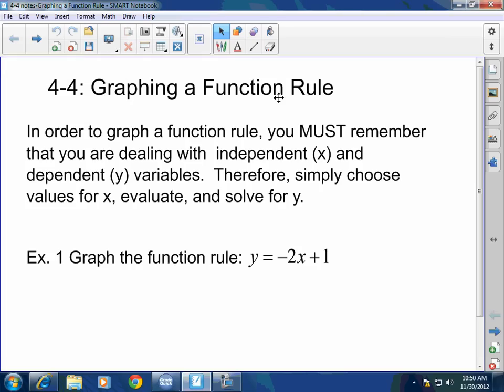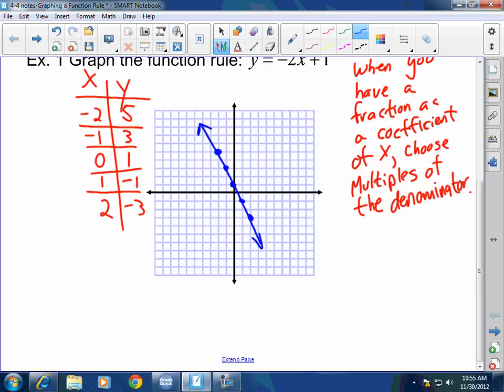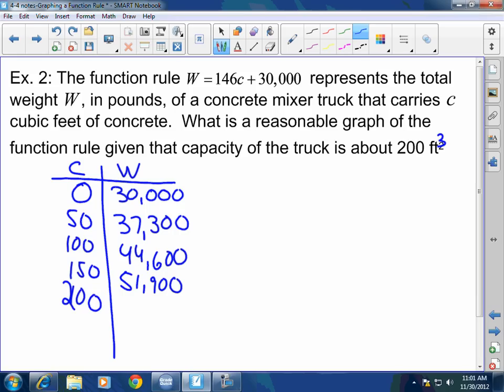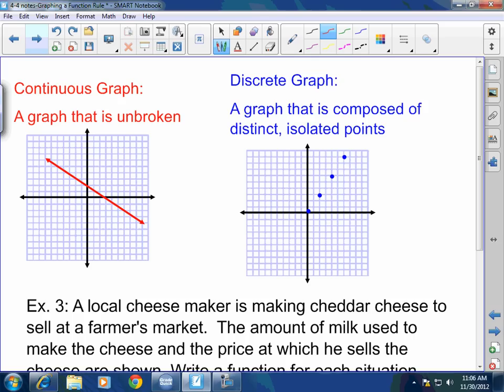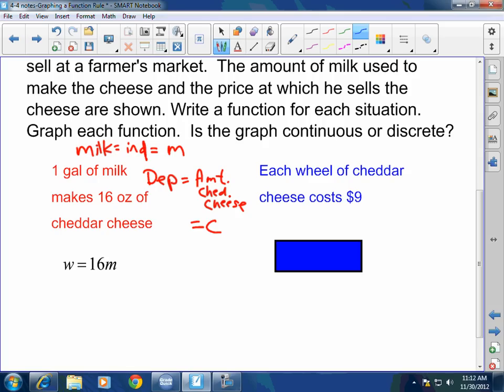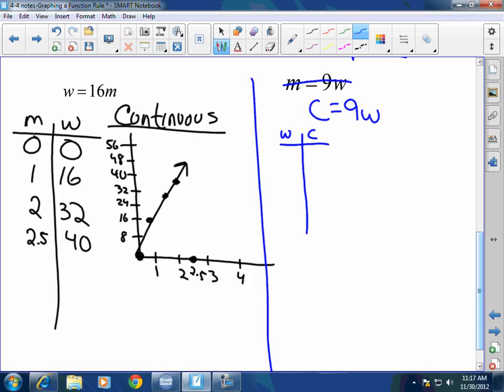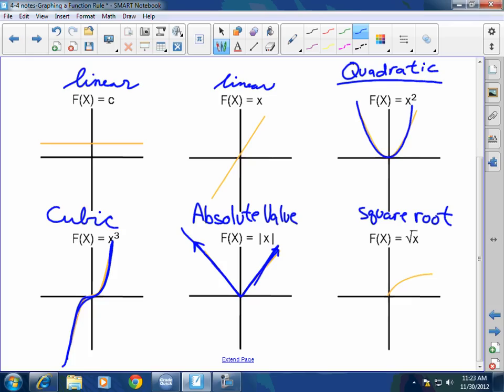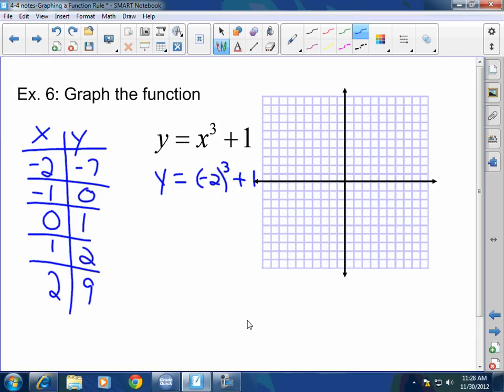Algebra I: Graphing a Function Rule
Algebra I: 4-4 -Graphing a Function Rule lesson video